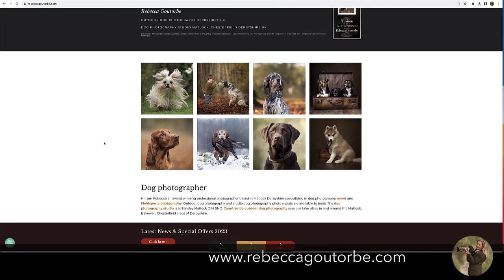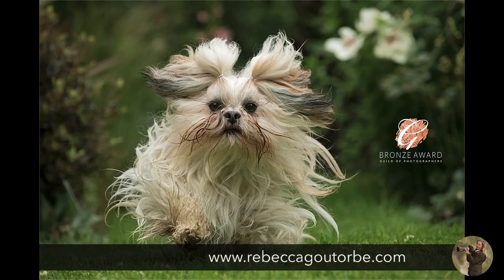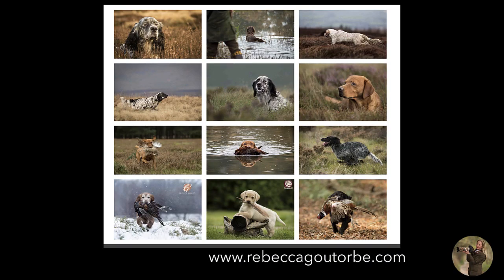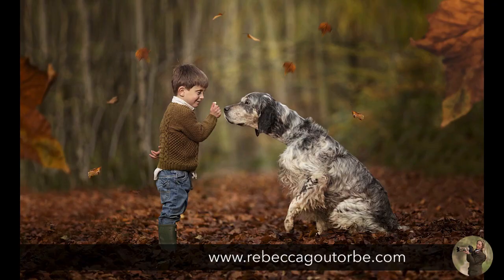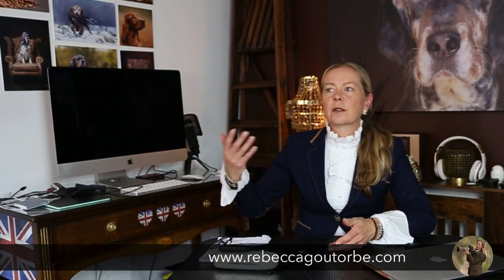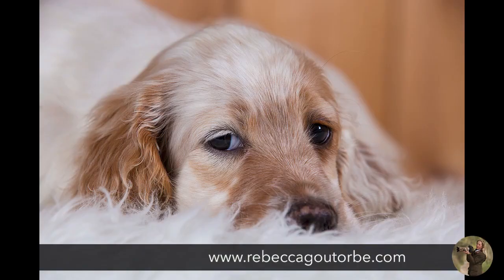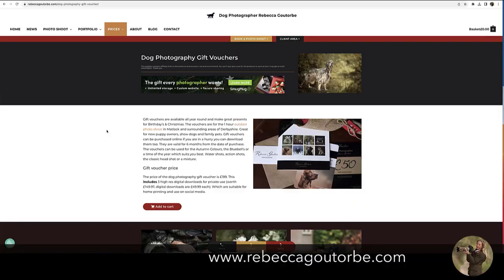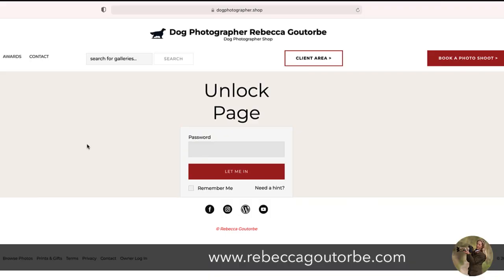Photoshoot for dogs - Derbyshire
My photo shoots for dogs -

The Outdoor dog photography is the most popular photoshoot for dogs, find out more